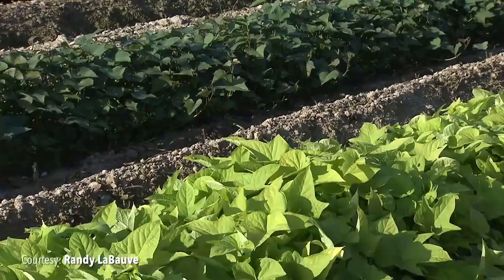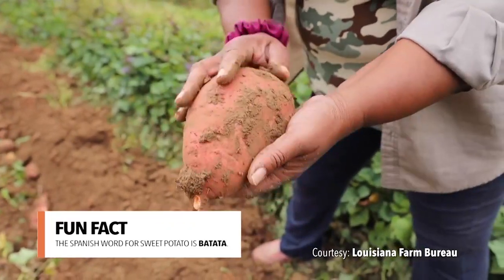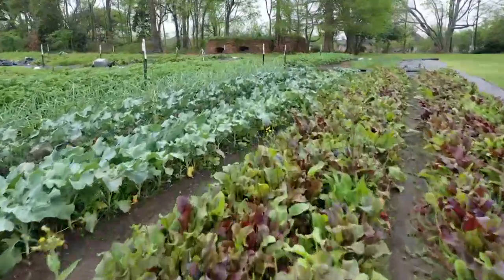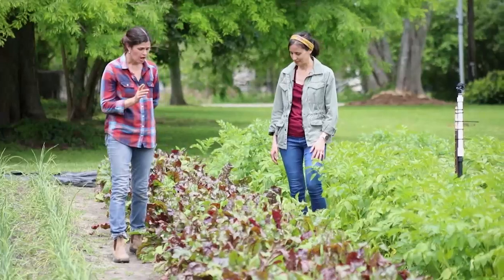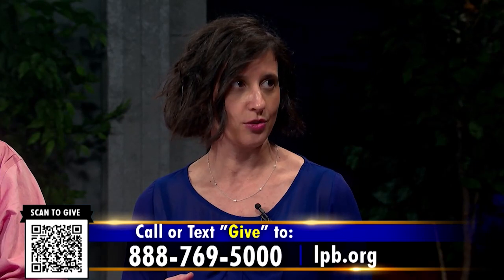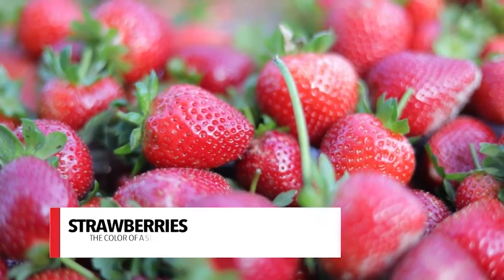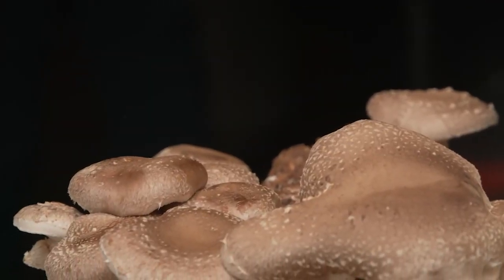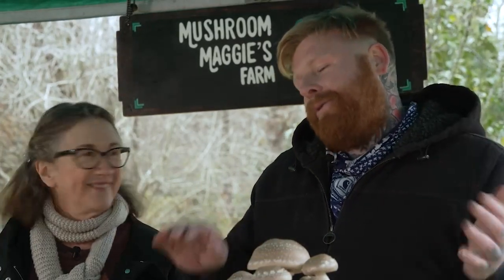LOUISIANA HARVEST OF THE MONTH | LPB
From sweet strawberries to savory mushrooms, this broadcast special of the LPB digital-first series is a celebration of foods grown in Louisiana. Get planting and growing tips for gardeners, along with recipes and fun facts about each plant. Take trips to farms and see what’s growing right in our own backyards!